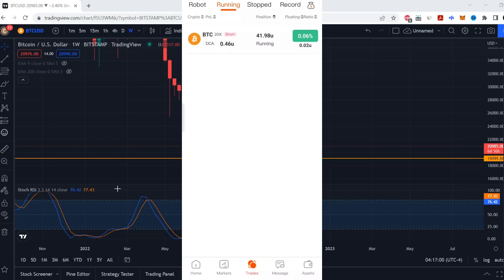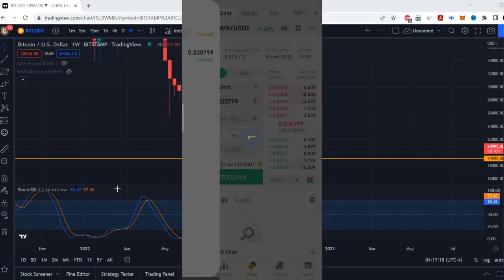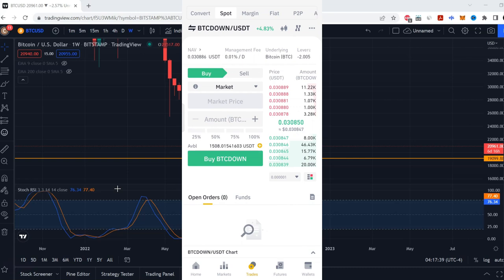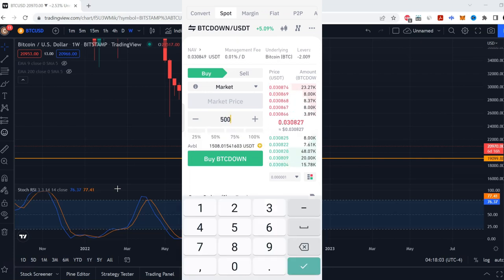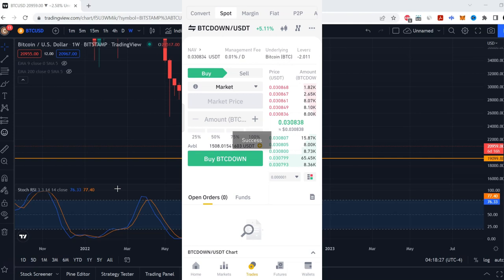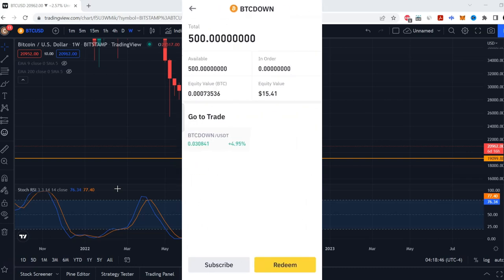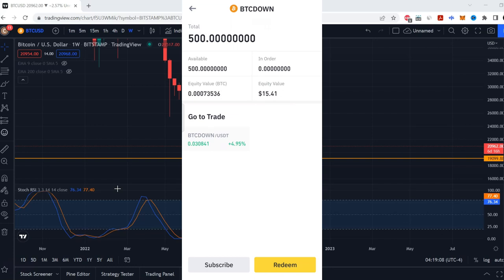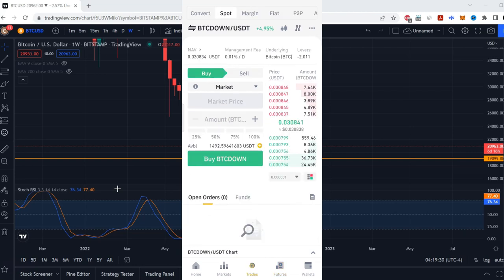How to SHORT Bitcoin in Binance SPOT Market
Here is how to short bitcoin in spot market without Binance futures and liquidation.

To claim your bonuses, you must have purchased AntBot energy.